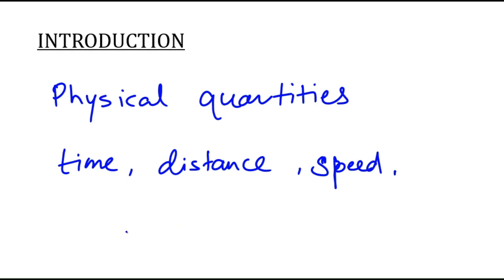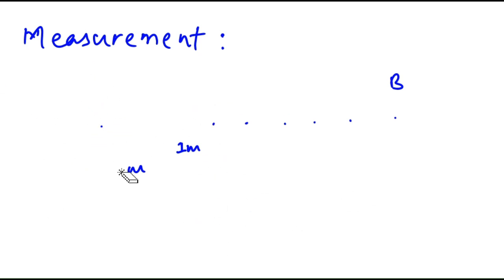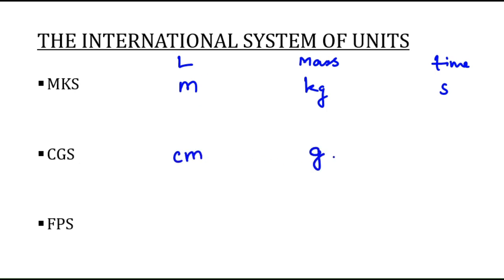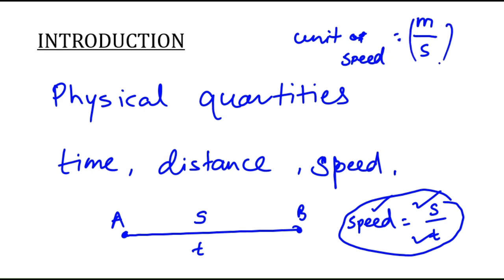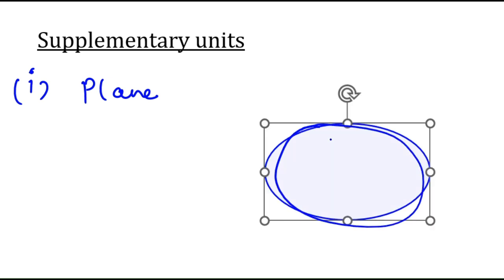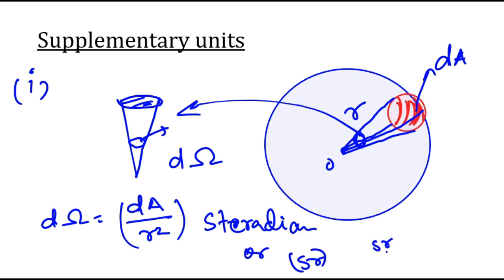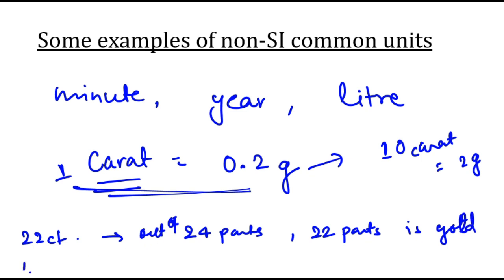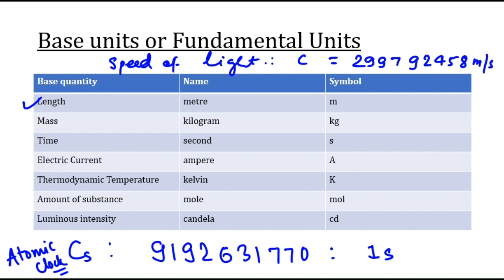Units and Measurement class 11 physics | NEET | NCERT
THE INTERNATIONAL SYSTEM OF UNITS
SI system of units
Base units or Fundamental Units
Supplementary units (Plane angle and Solid angle)